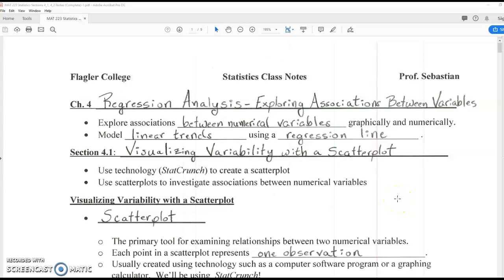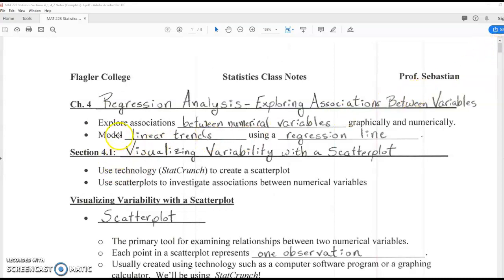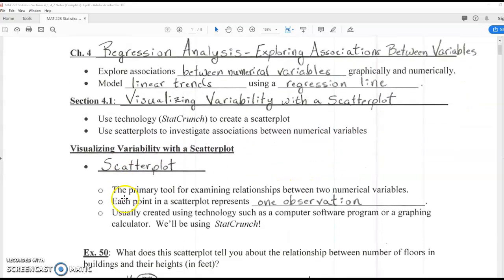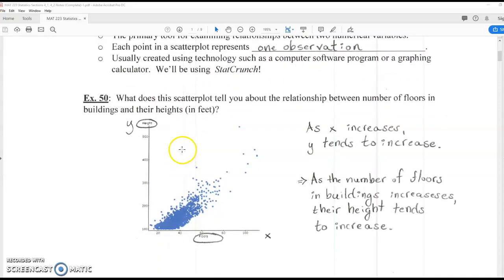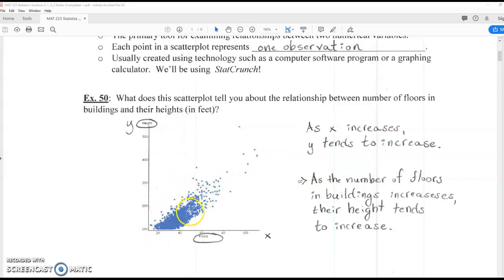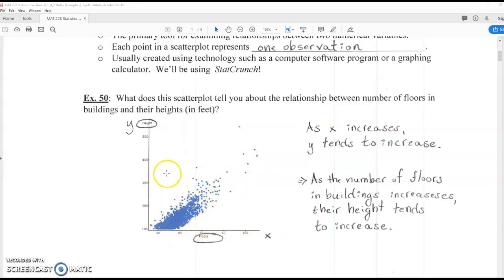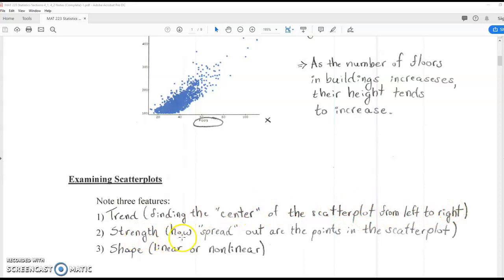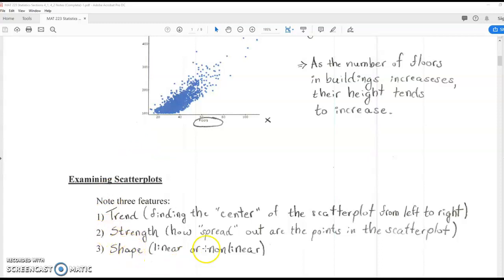Statistics (Sebastian) - Class Notes Page 45